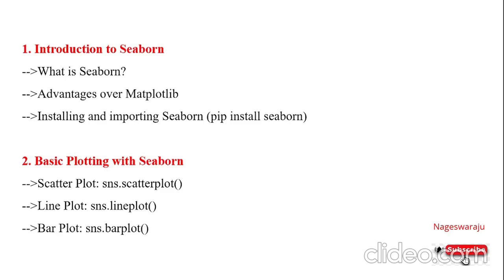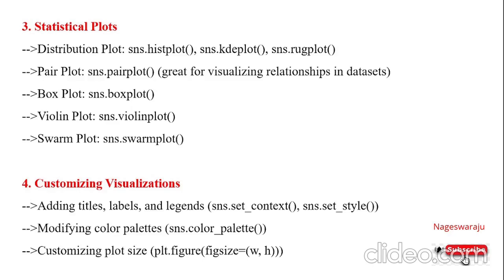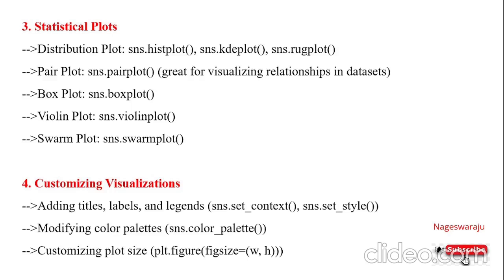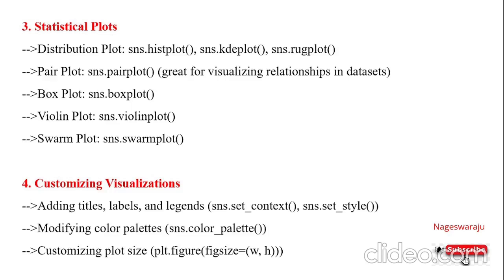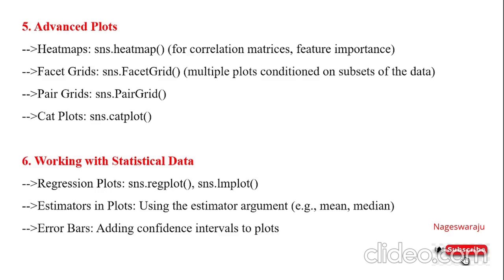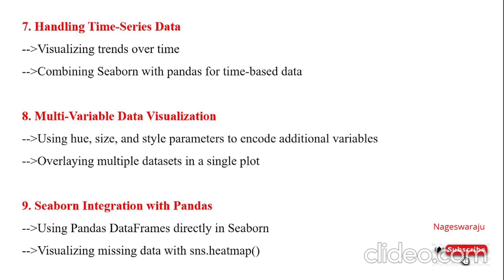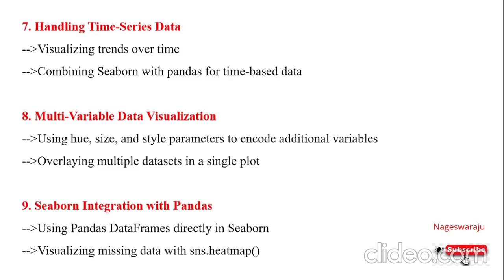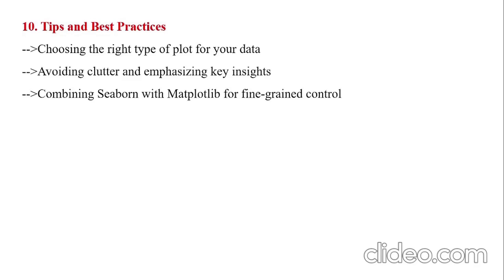SEABORN INTRODUCTION for beginners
Hi All ,
We are giving  Training  for Different Technologies Like
Data Science ( Libraries )
Data Analysis
Python
Pandas
Numpy,
Scipy,
Matplotlib
Seaborn
Scikit Learn
 Dot Net
 SQL
 HTML,
CSS,
Bootstrap
Power BI
ETL Testing